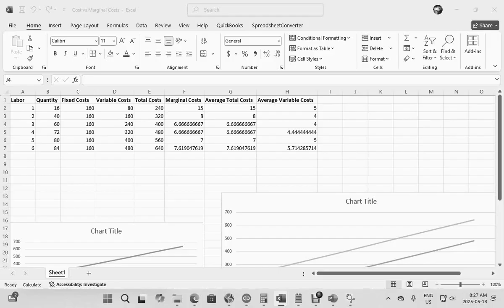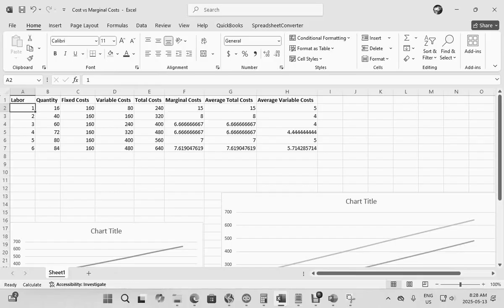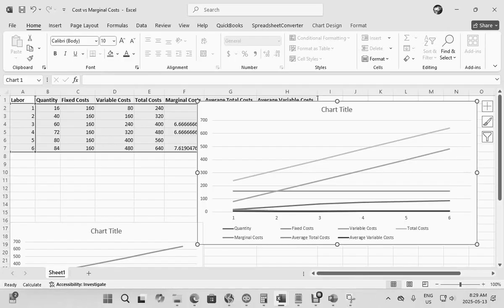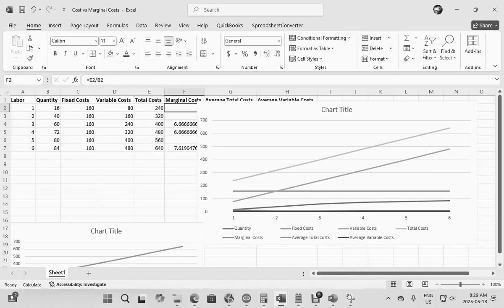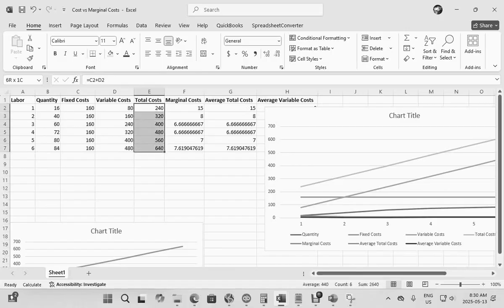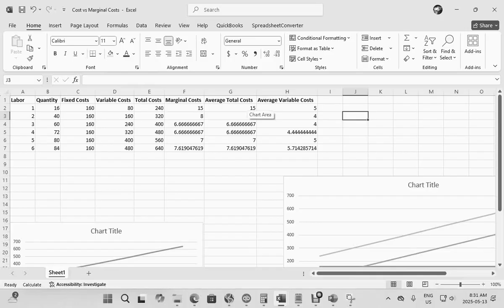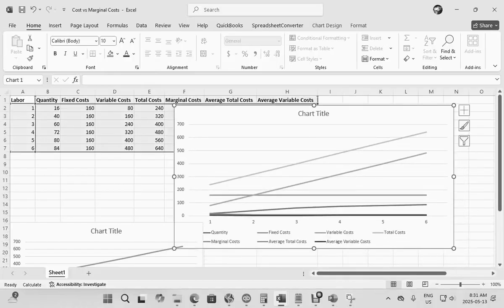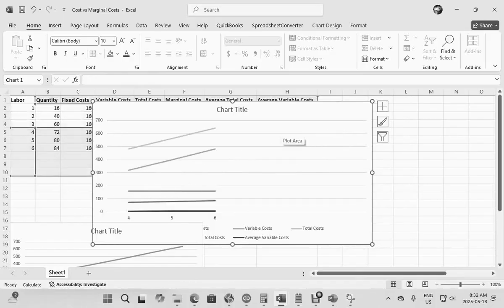Economics: Understanding Cost of Production